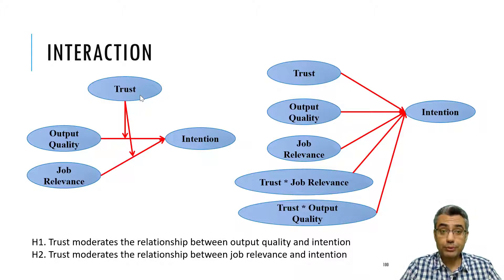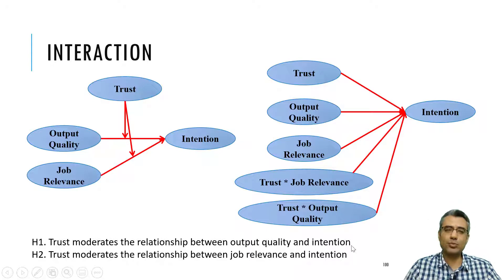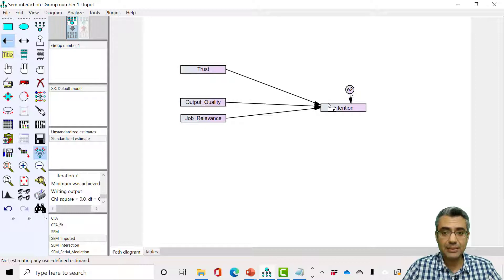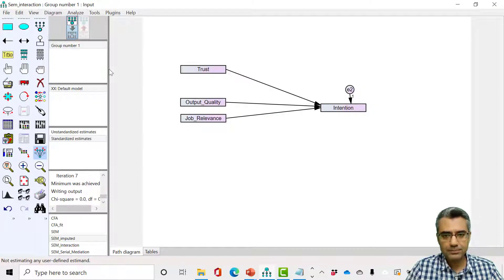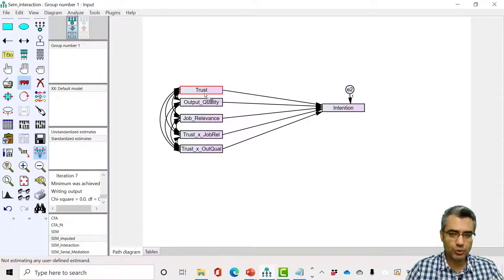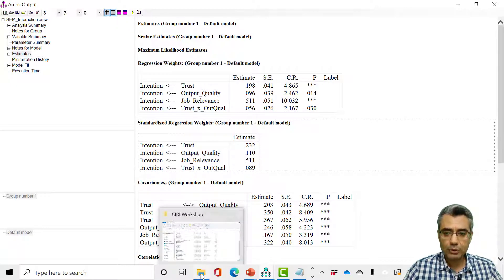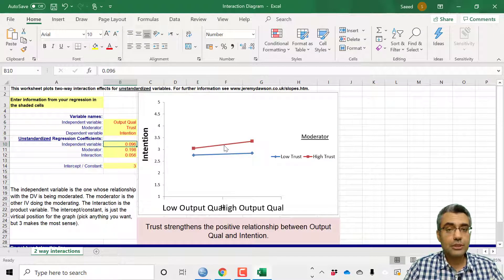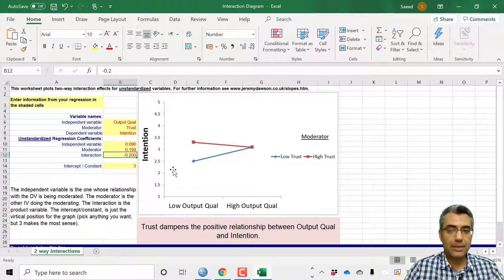SEM with AMOS: From Zero to Hero (26: Interaction effect: Moderating role of a continues variable)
Video 26: Interaction effect: Moderating role of a continues variable

• data preparation,
• model development,